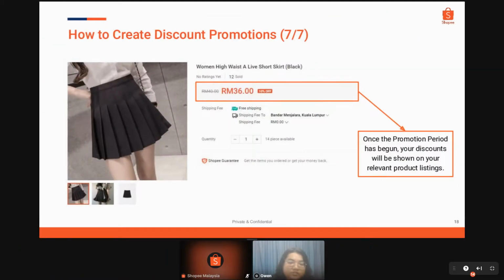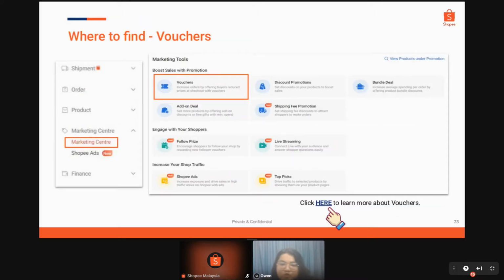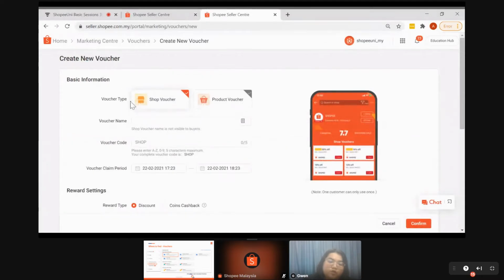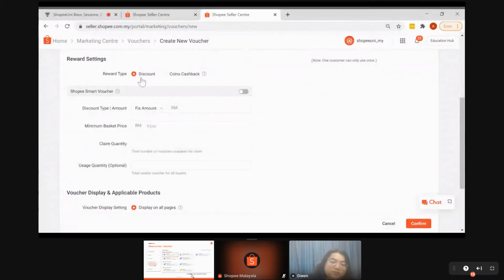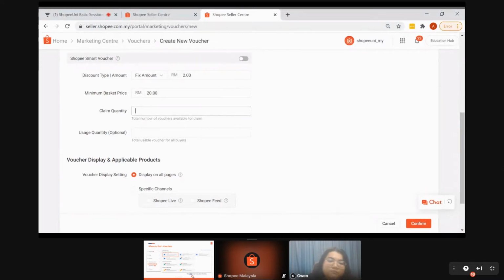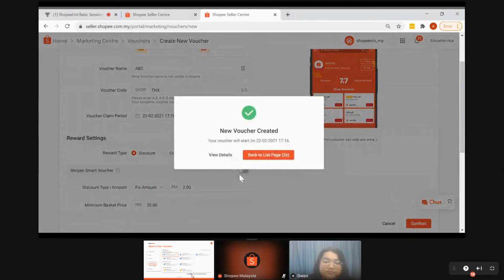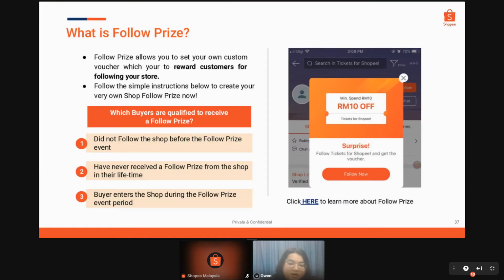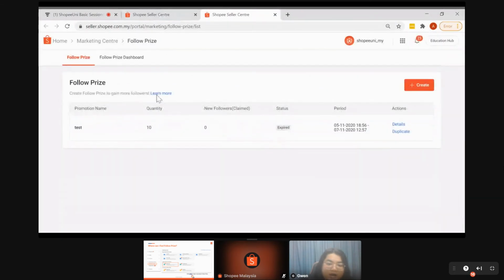Shopeeuni Basic Session 3 marketing 101 Part 2 [Eng]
In this video I'm going to show you guy on "Basic Session 3 Marketing 101" by Kevin in English (Eng). The ShopeeUni team organize the talk to helping people in Customer Service & Marketing Center on shopee platform with do and don't thing to set your own business online. This will help individual or company to be able to do all the planning and in long run be able to create a successful business Empire. The class will be given Tips and Trick on how to achieve it. This class will be split into a multiple video [Part 2]. I hope you this video help you and enjoy it!!!

So that you will not miss the future content.